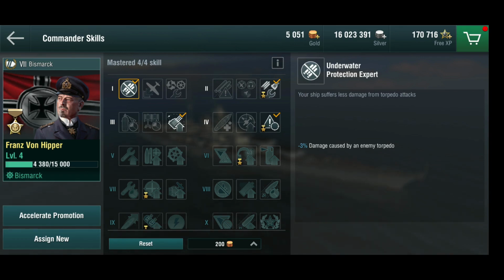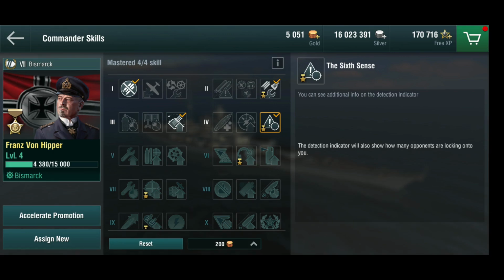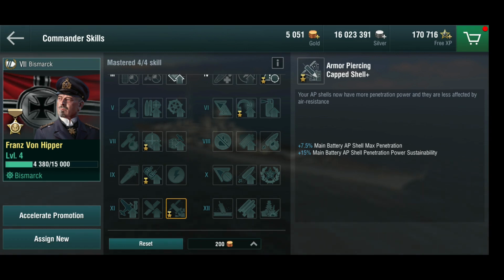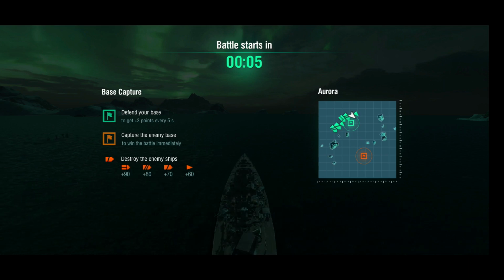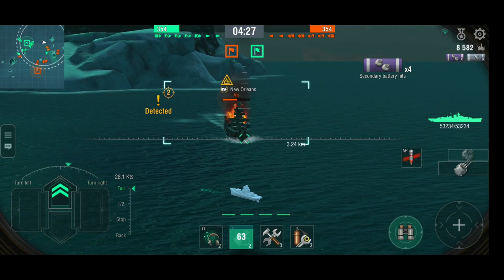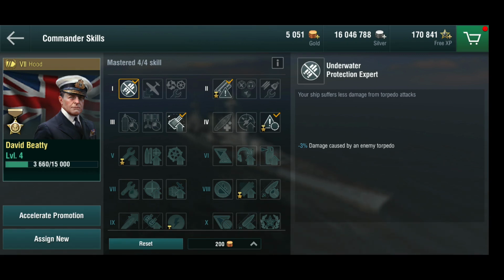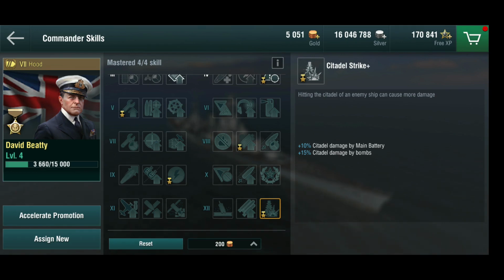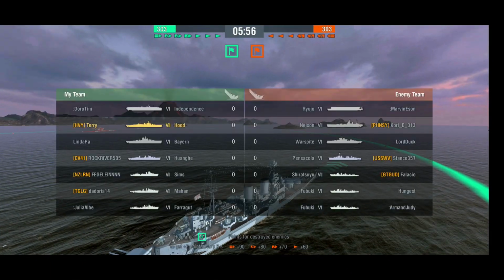World of Warships Blitz - Legendary Premium Commanders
Germany vs. Britain - these legendary commanders are old enemies, indeed. We'll take a look at what they can do.

Historical images are public domain